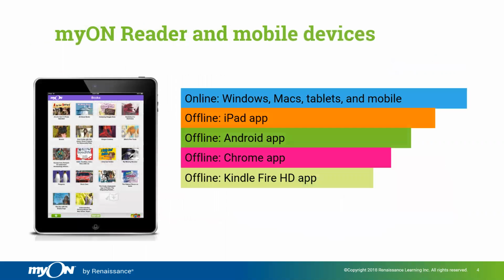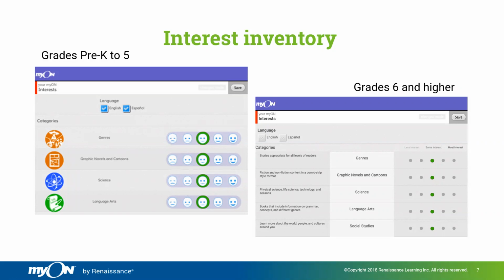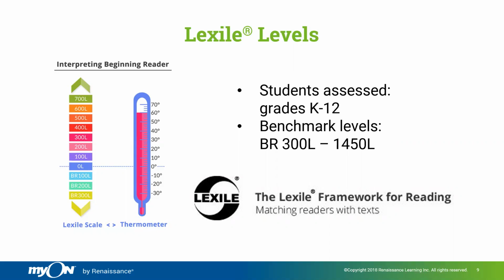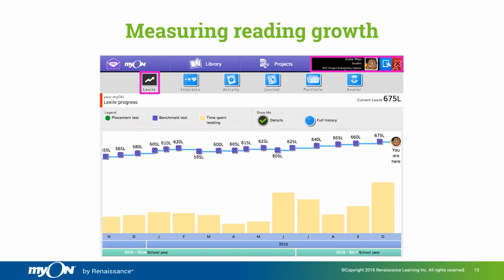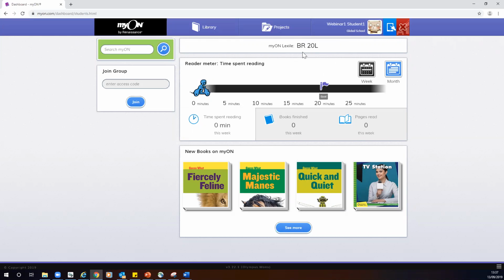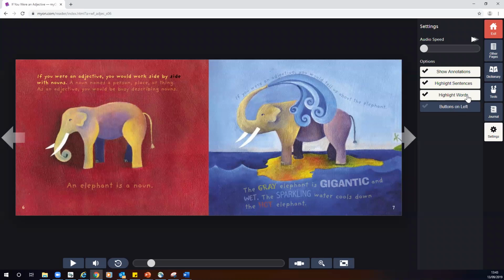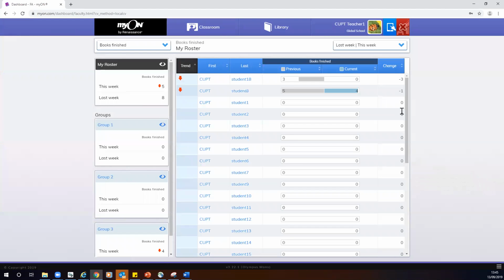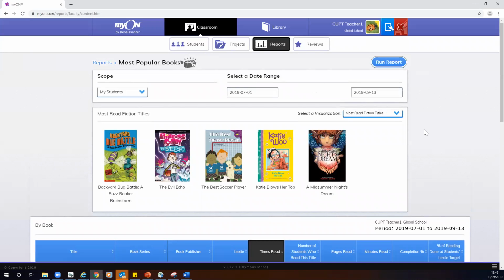Session covers: Brief info about myON, how to use, how to get reports